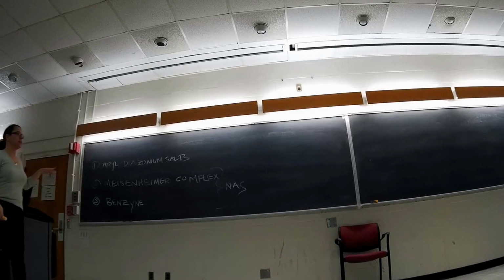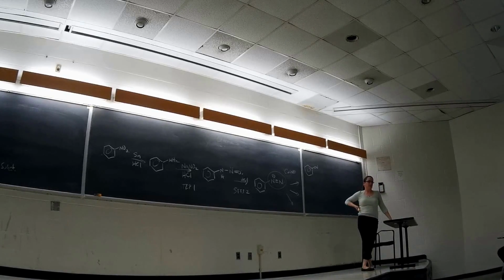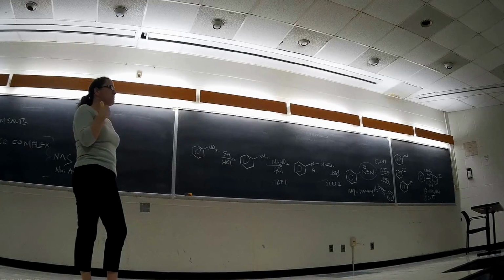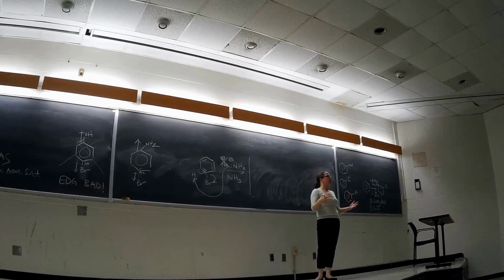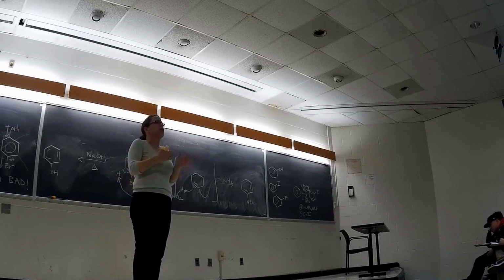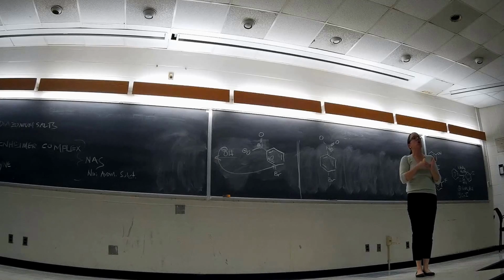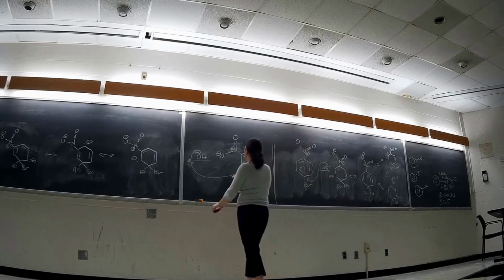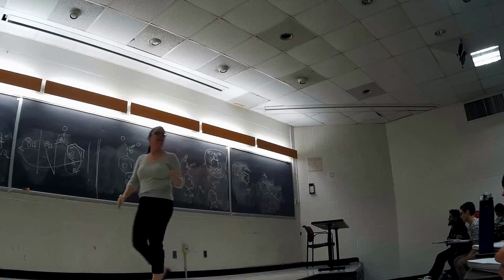Nucleophilic Aromatic Substitution 3 10